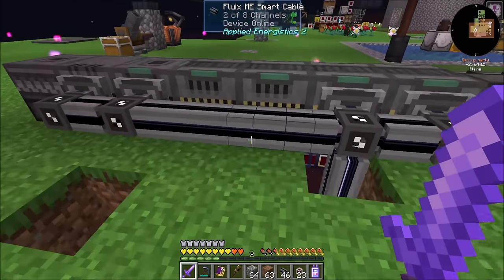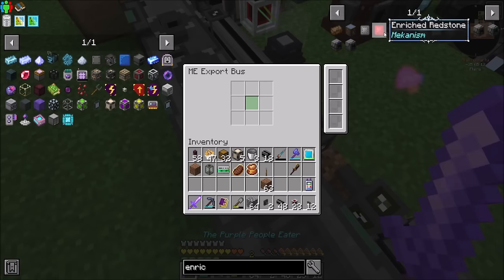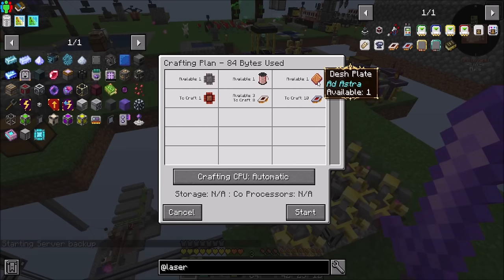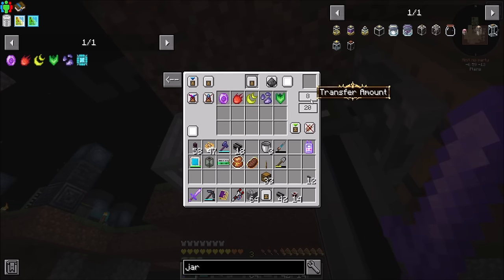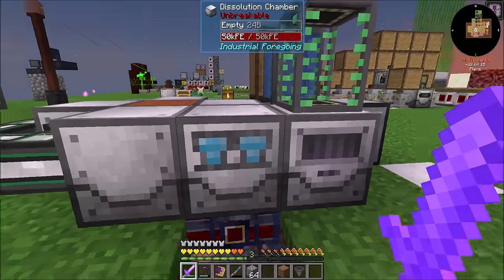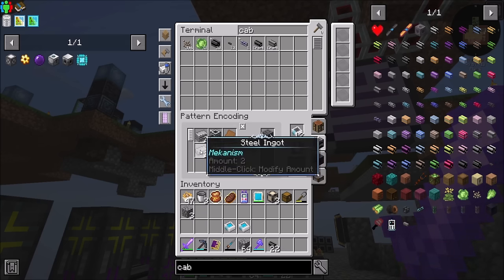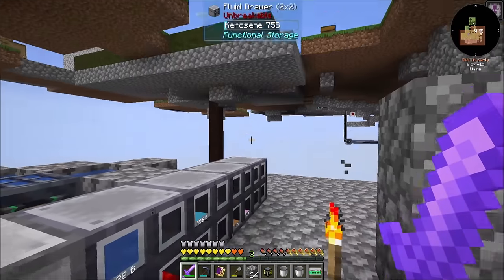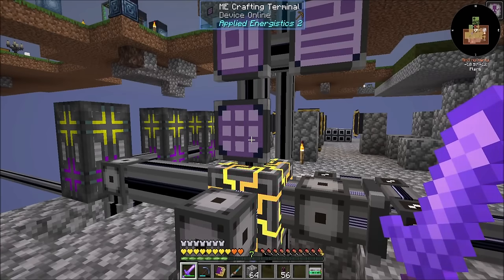FTB Skies Expert Ep71 Ether Gas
You know the drill! (Get it? DRILL?)